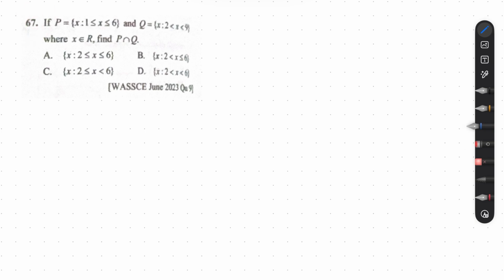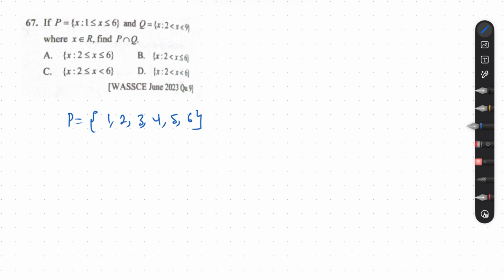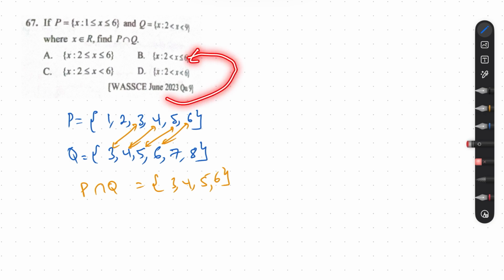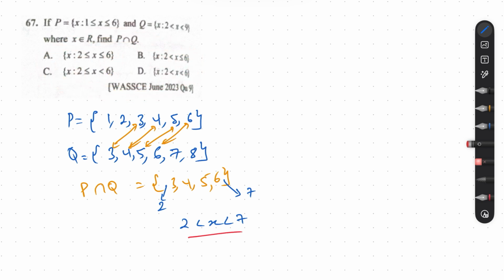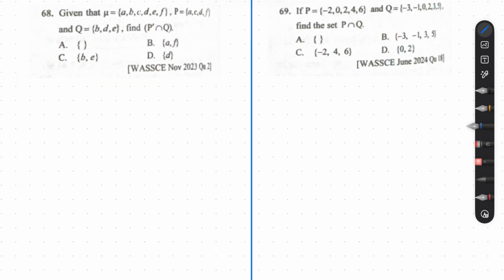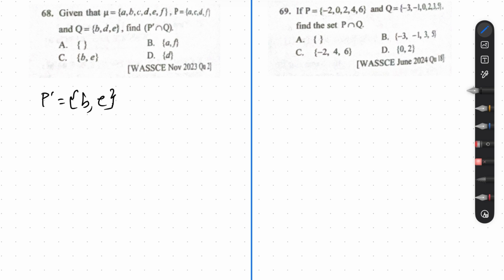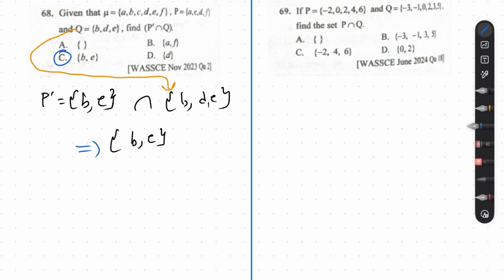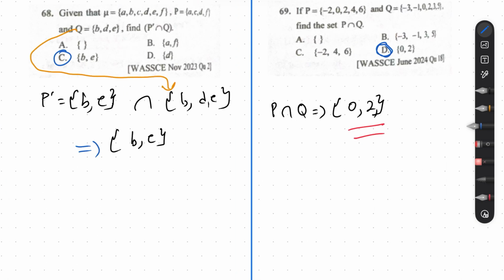Sets and Set Operations - Part 20 | WASSCE Core Math